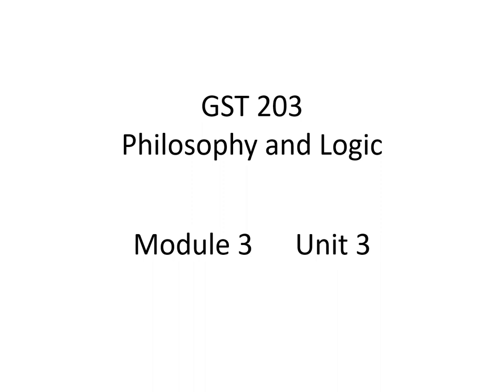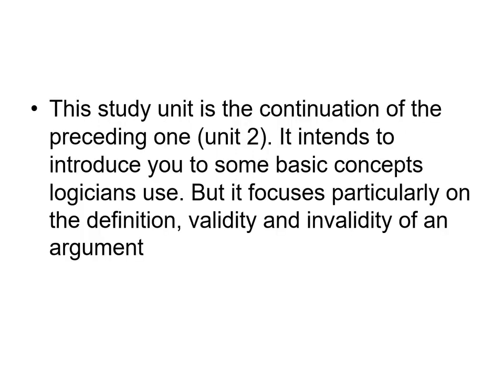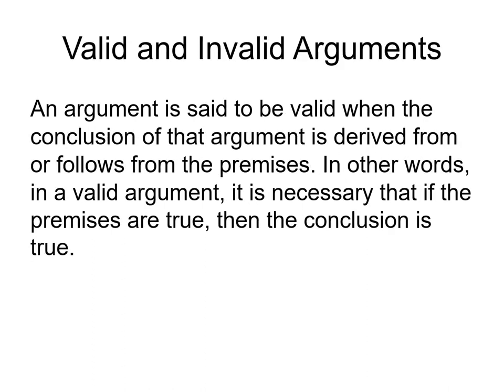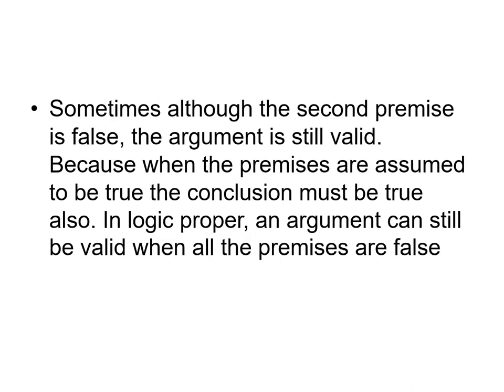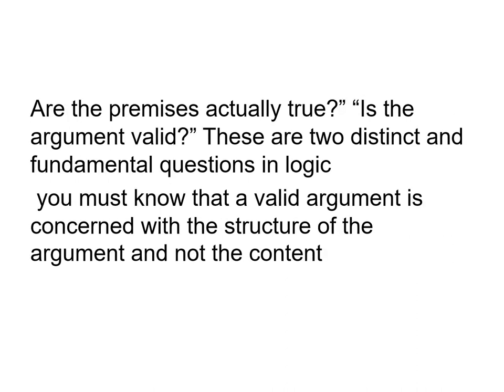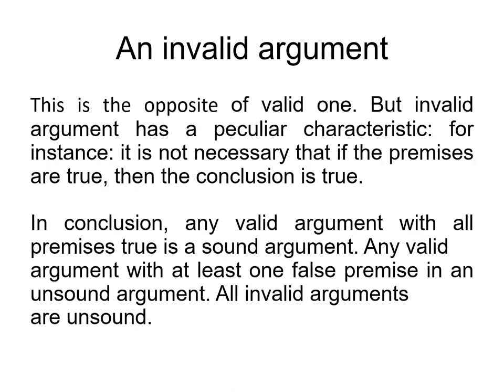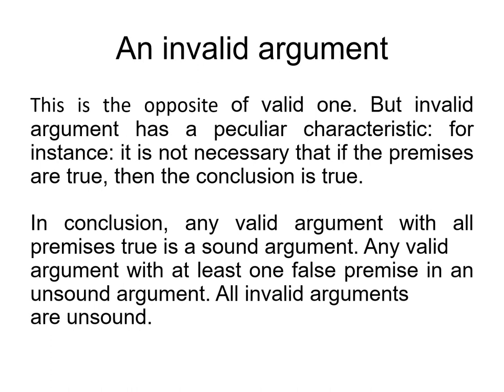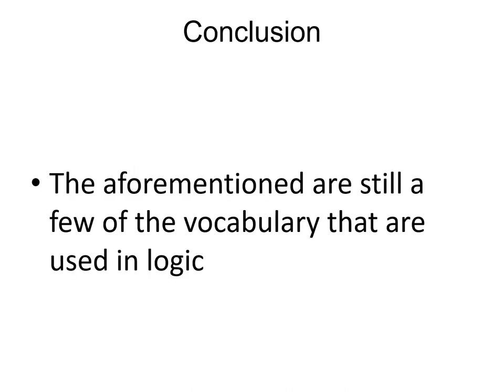GST 203 module 3 unit 3 Logic's Vocabulary II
This study unit is the continuation of the preceding one (unit 2). It intends to introduce you to some basic concepts logicians use. But it focuses particularly on the definition, validity and invalidity of an argument; the subject or predicate term and major, minor and middle terms